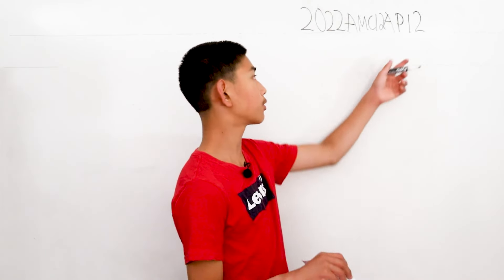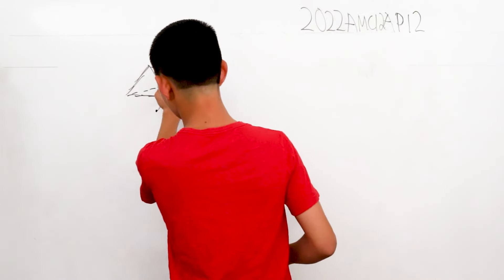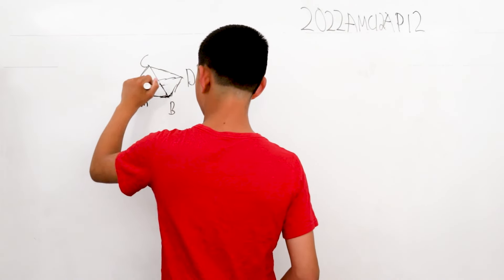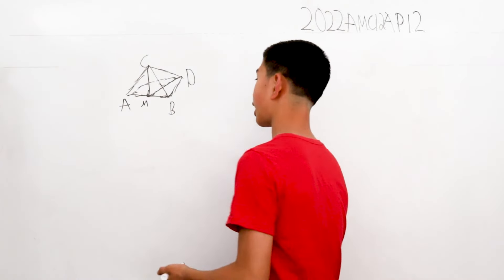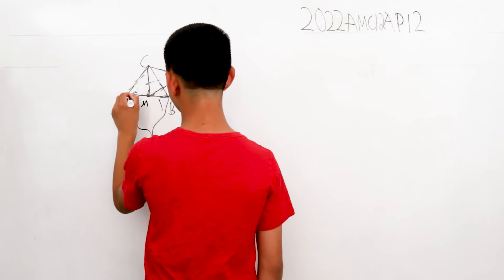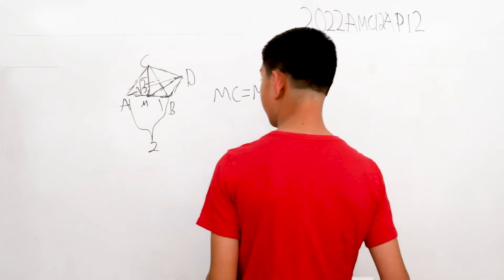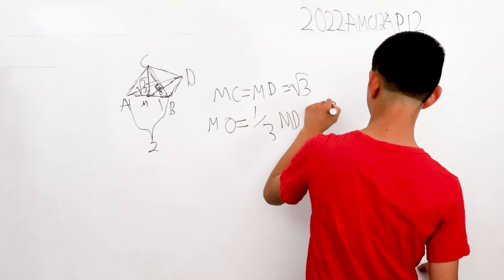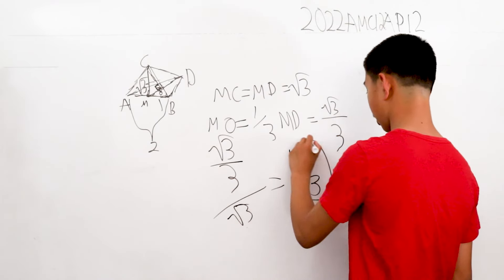2022AMC 12A P12